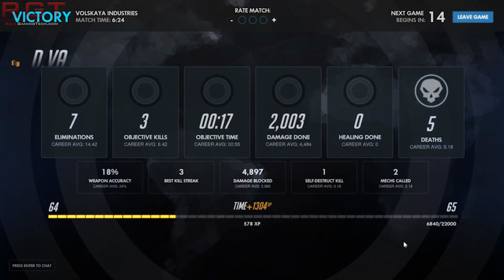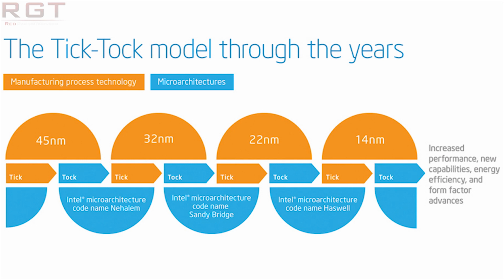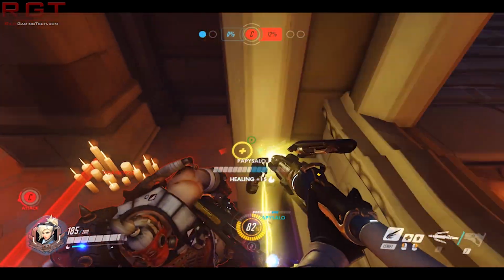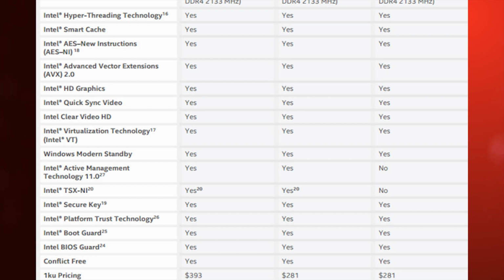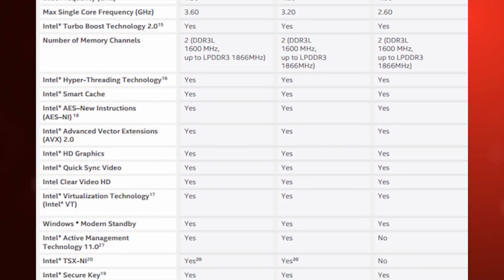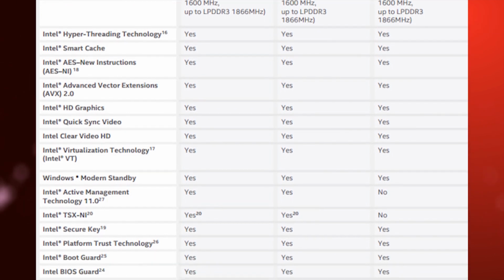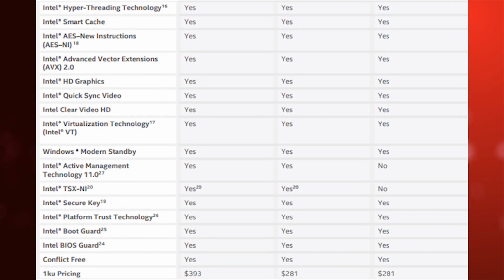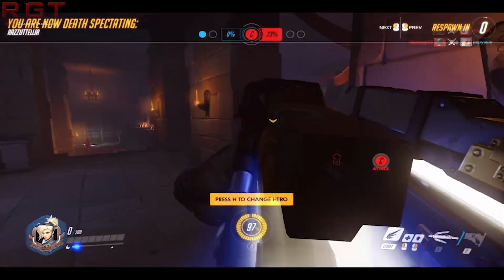Intel Officially Reveal Kaby Lake Release Date & Performance | Xeon Details Leaked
Intel's Kaby Lake Processors have finally been revealed, and while the 2-1 devices and laptops will get the CPU over the coming weeks, high end desktop users will need to wait until next year for Intel to even reveal the CPU.

Meanwhile the Xeon range of processors using the Kaby Lake Architecture have been leaked.

Intel said ""We are incredibly excited about the strong partnership with our OEM customers and expect more than 100 different 2-in-1s and laptops powered by 7th Gen Intel Core to be available starting in September through this holiday season.  We will share more on the rest of the 7th Gen Intel Core family for desktops and enterprise PCs early next year."